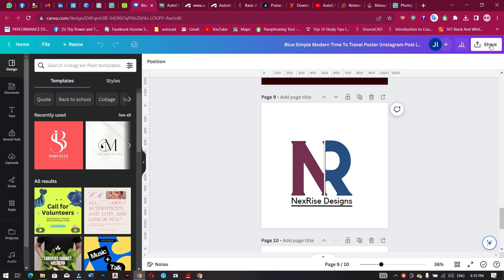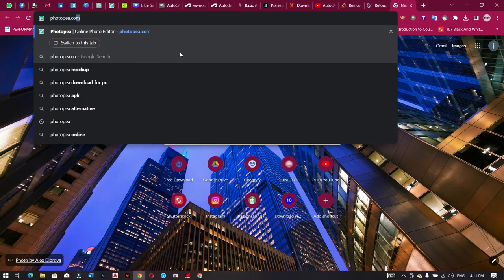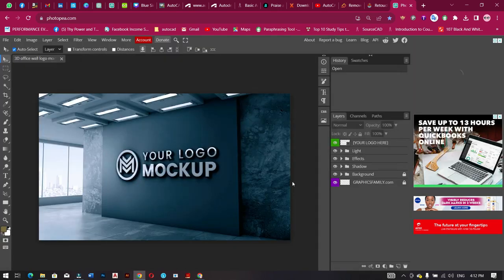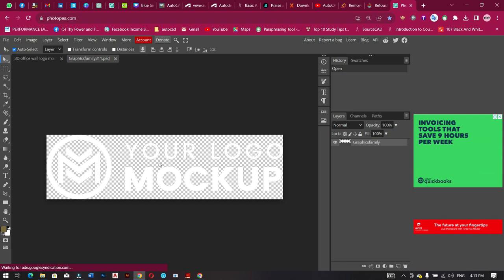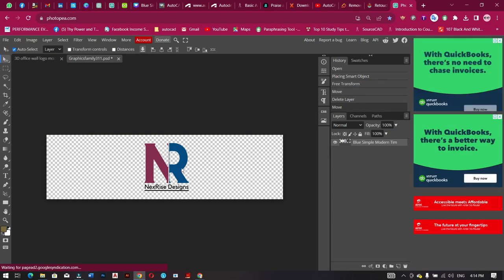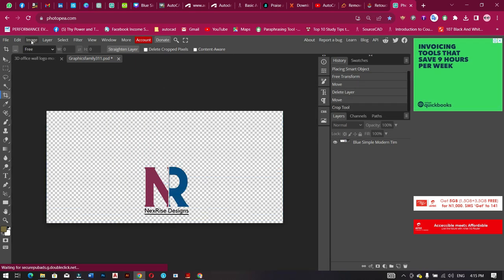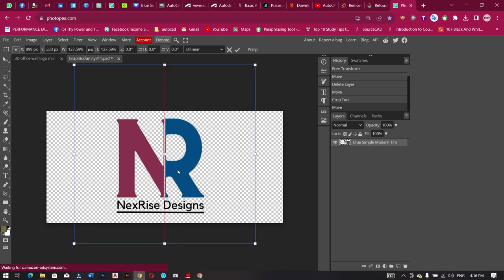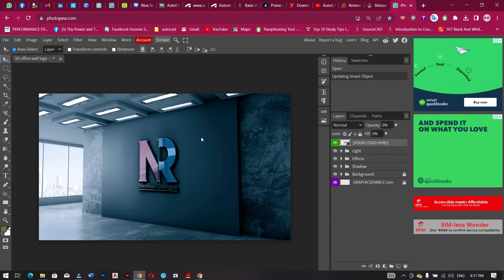CREATING MOCKUPS WITH CANVA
Welcome to DJE TV! In this comprehensive tutorial, we'll guide you through the exciting process of creating professional logo mockups using the user-friendly and versatile design tool, Canva, and also utilize the website Photopea.com. Whether you're a seasoned designer or just starting out, this step-by-step guide will help you showcase your logo concepts like a pro.